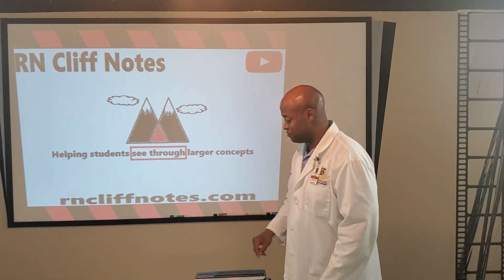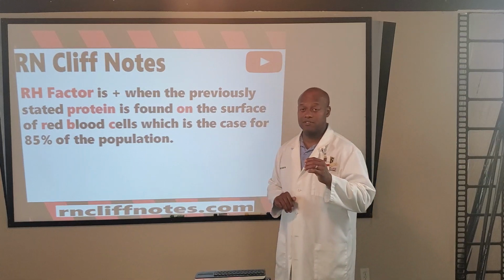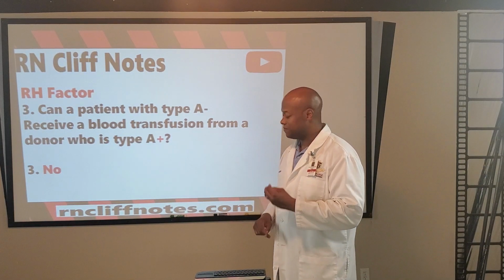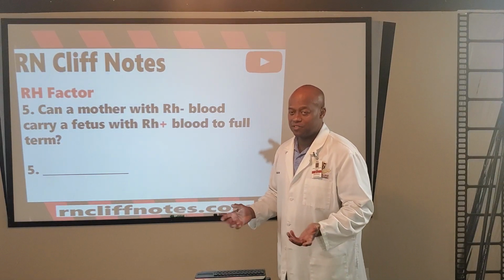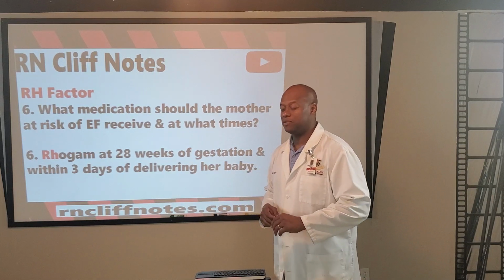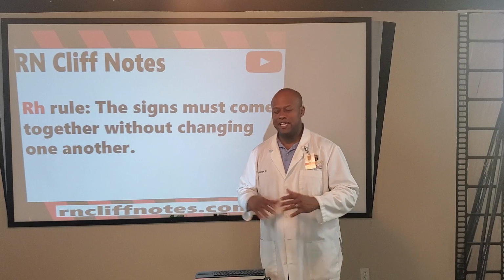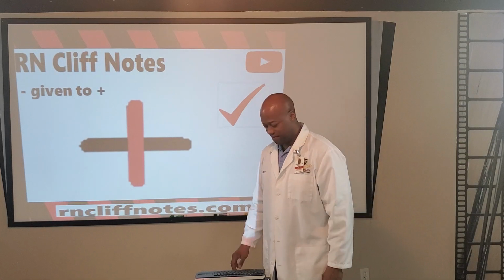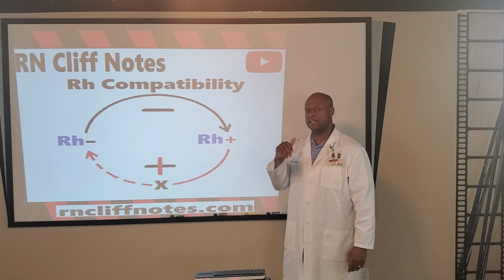Blood: Understanding Rh Factor Basics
Rh factor rules can be tricky, and you do not want to miss the easy points associated with this concept as it is ubiquitous in that it will appear on multiple exams including NCLEX examinations as it is a safety hallmark of nursing science.